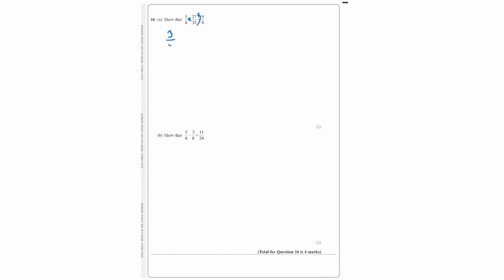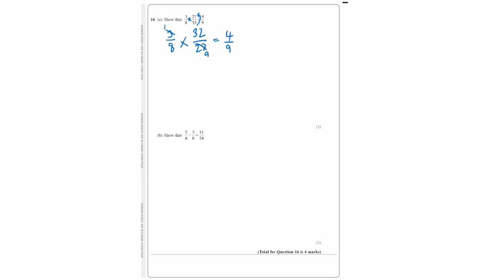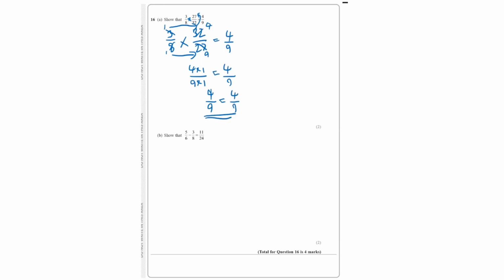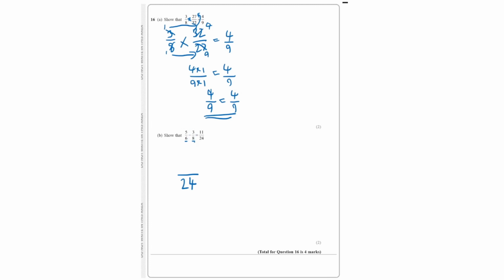Q16 2FR (Jan-2022)